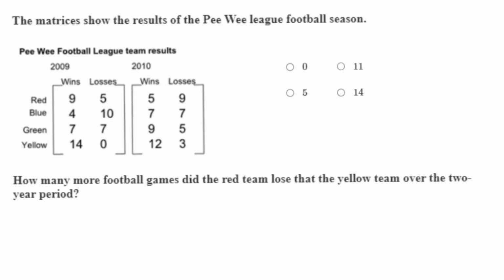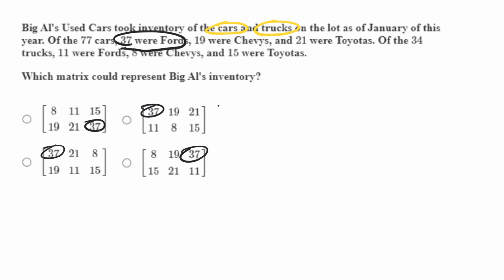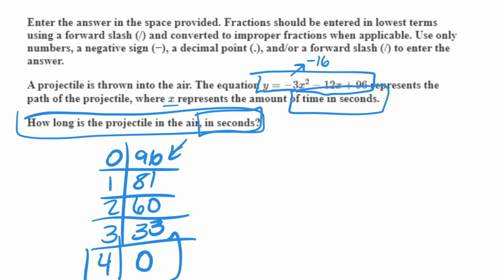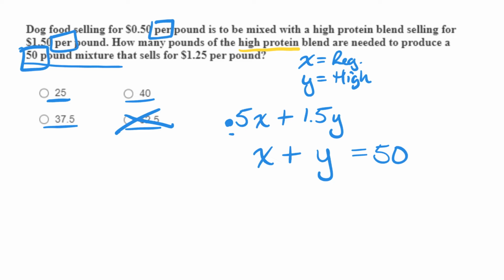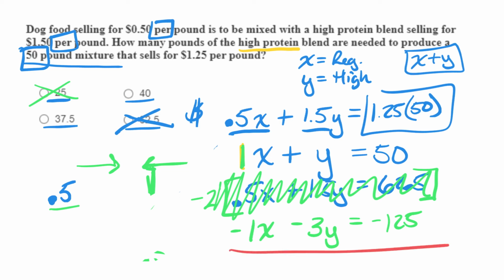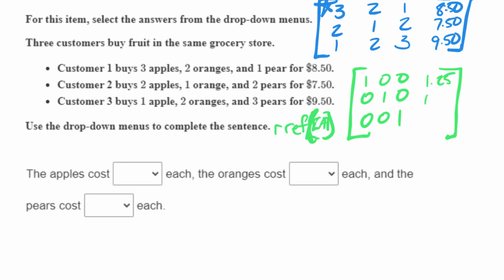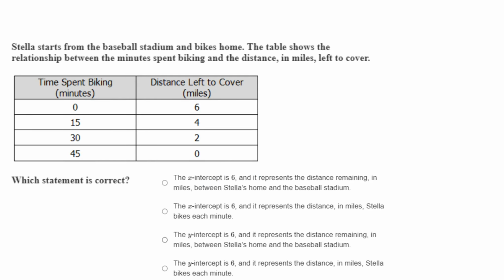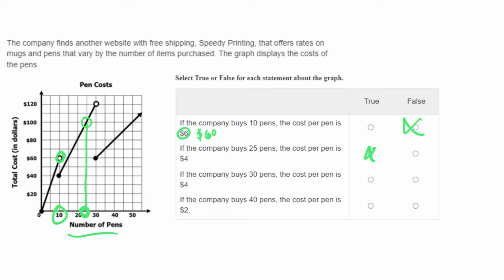23-24 Spiral Review #2